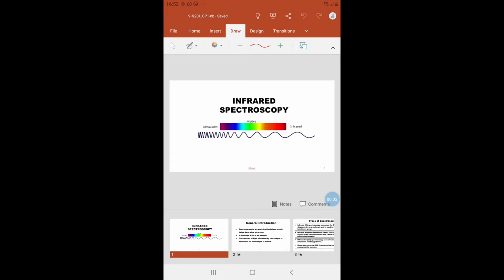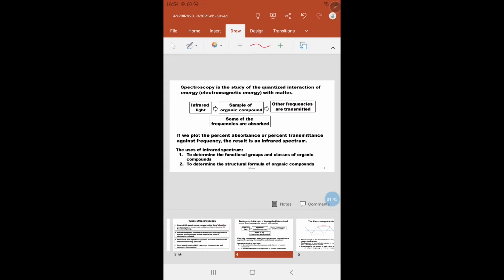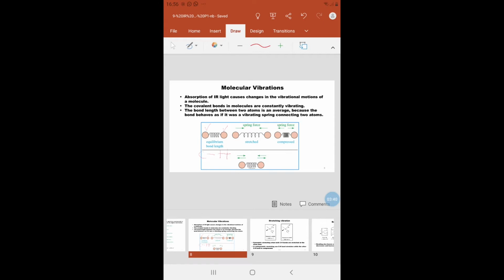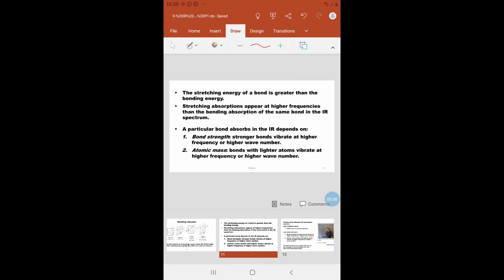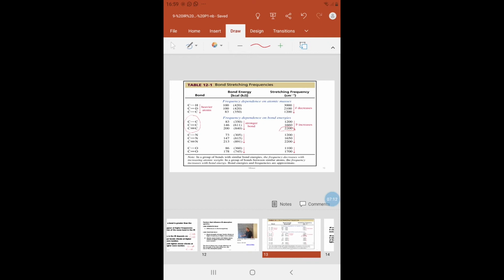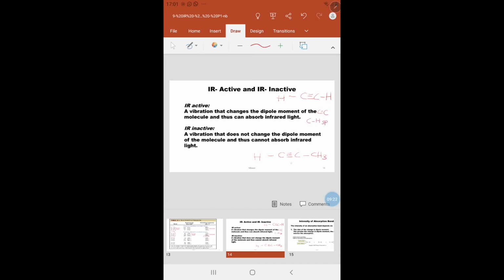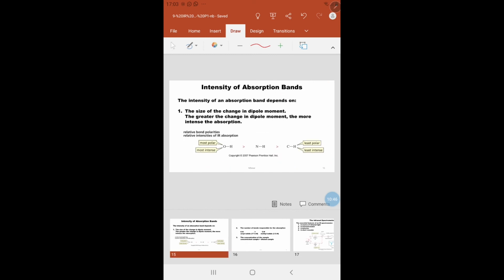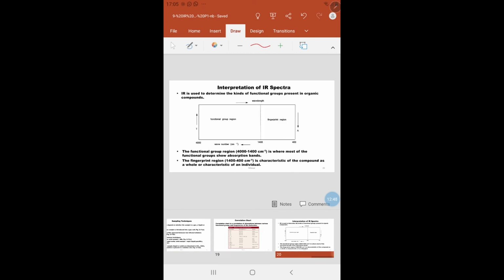Infrared Spectroscopy IR part 1